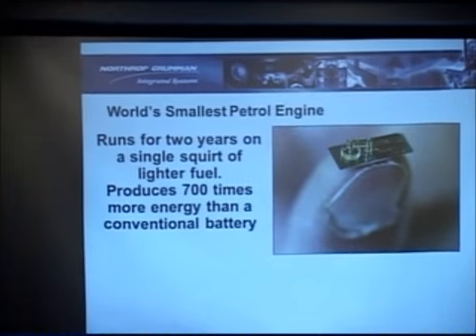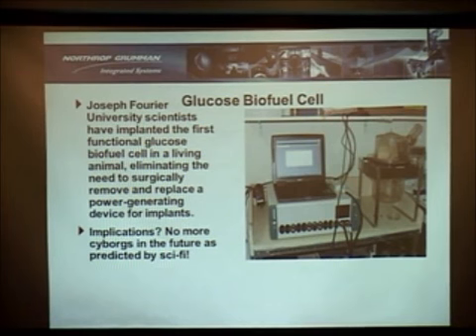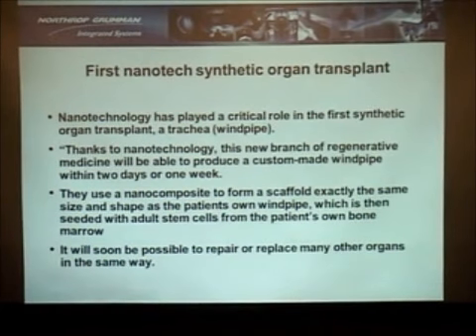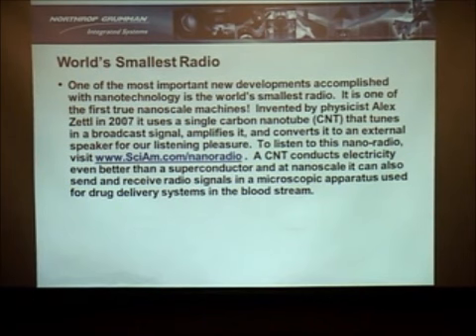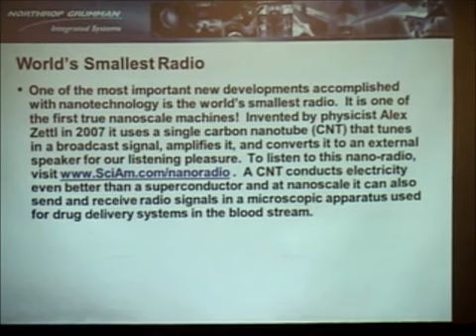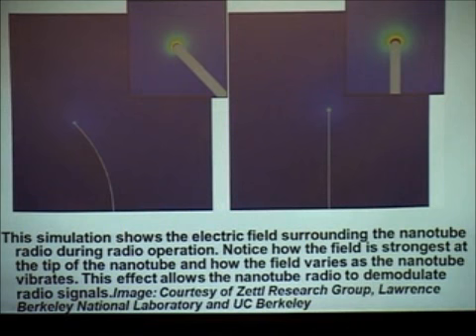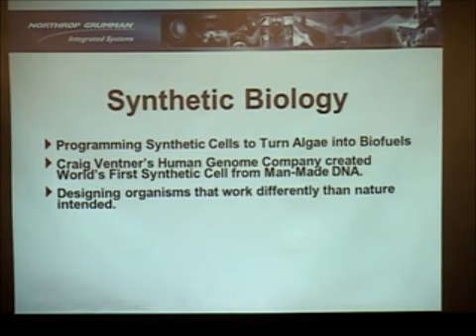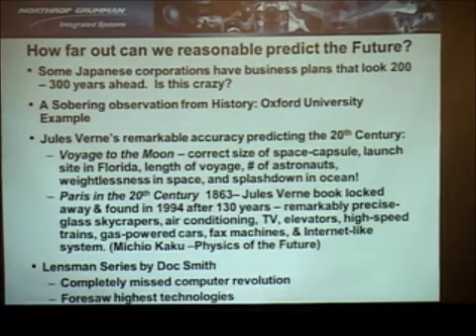Boris Fritz: The Next Industrial Revolution (Part 3)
Part 3 of Boris Fritz's speech at the Inside Edge